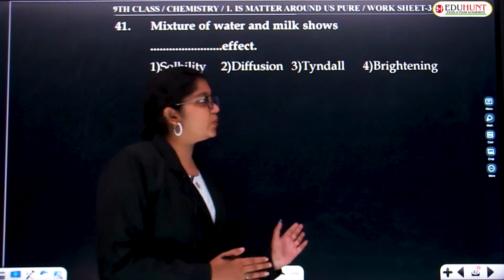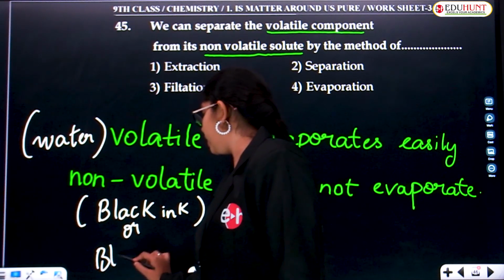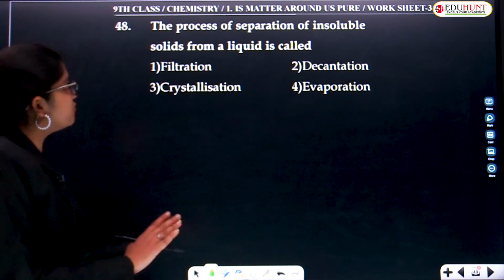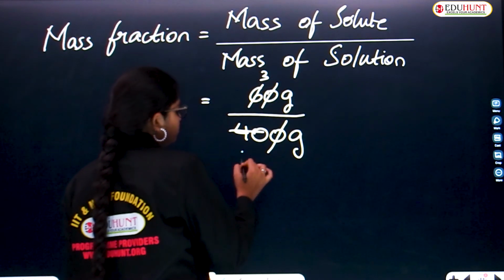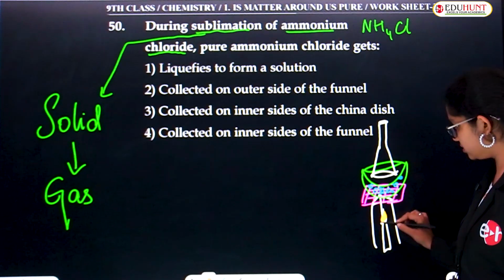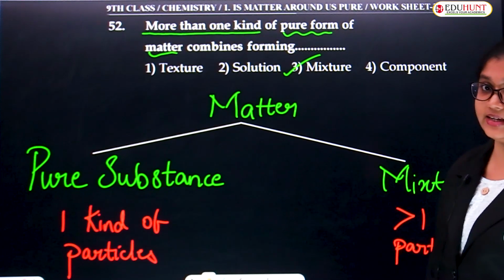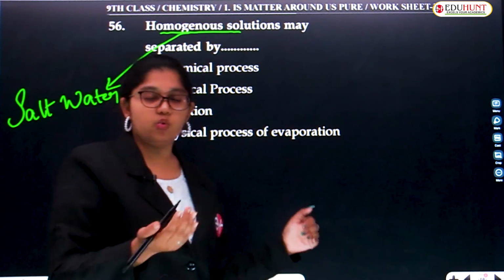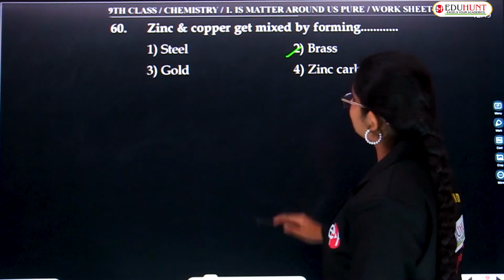36. WORK SHEET -3 ( 41 TO 60 ) / IS MATTER AROUND US PURE / 9TH (CEAM) CHEMISTRY /